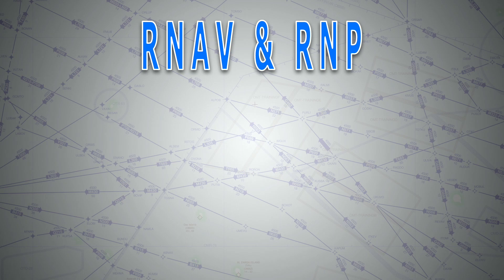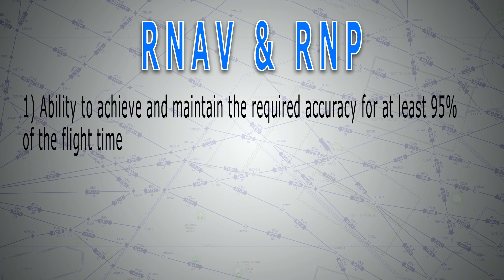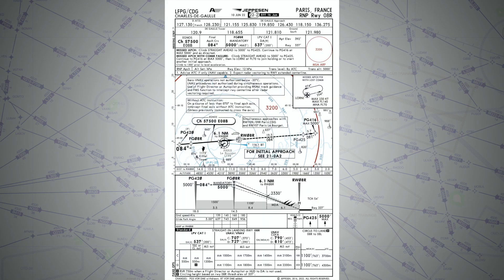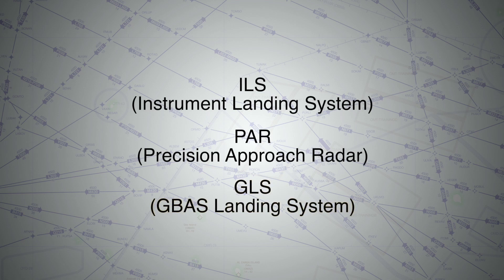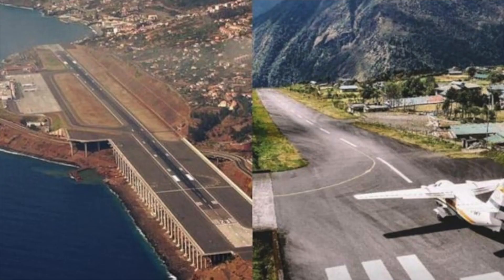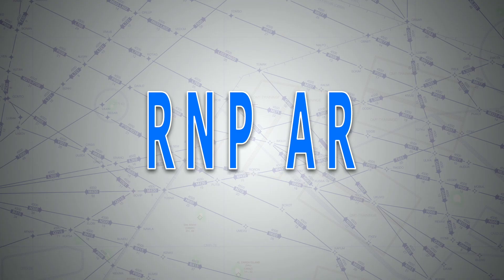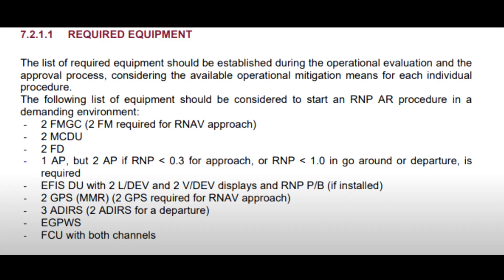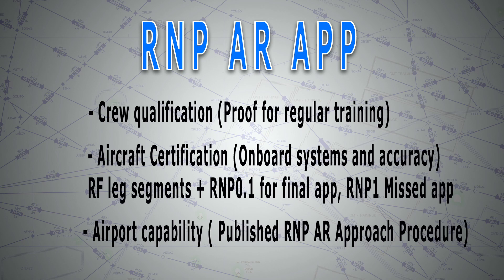✅ RNP AR (Authorization Required) Approach Explained For Pilots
In this video I will be explaining what is RNP AR (Authorization Required) Approach, How to get the approval/athorization to fly an RNP AR approach. Also we'll shed light on what's the difference between RNAV and RNP.